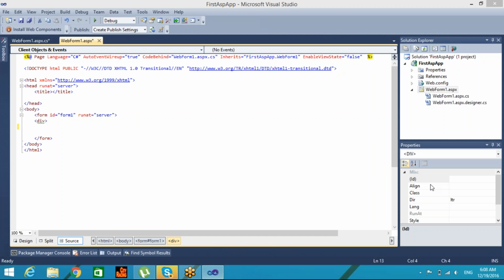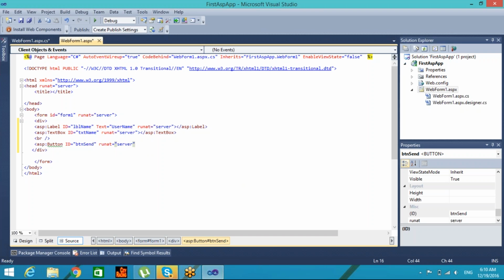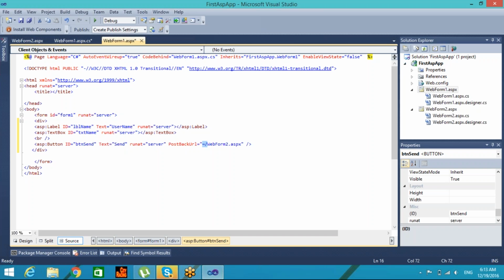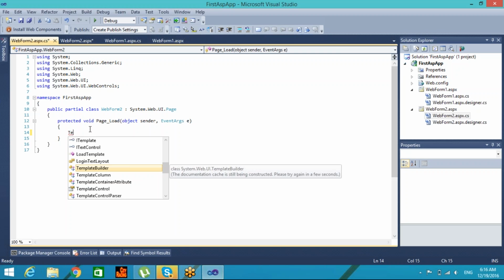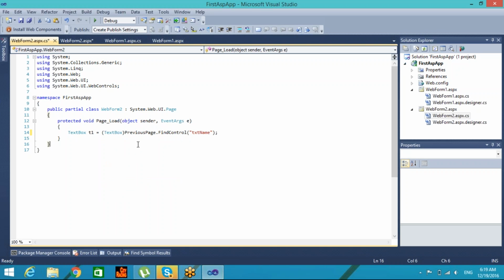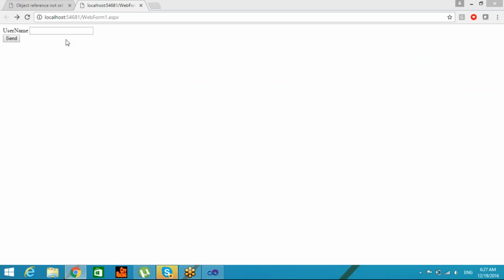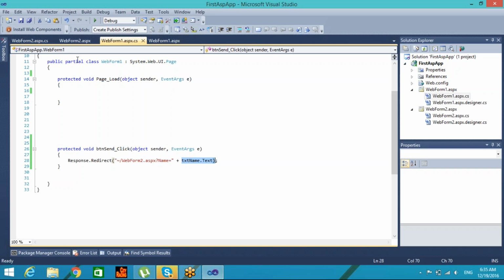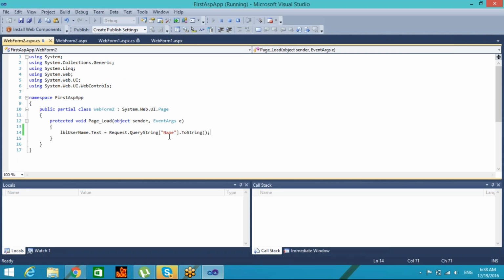Lecture 4 AspNet Cross Page Posting